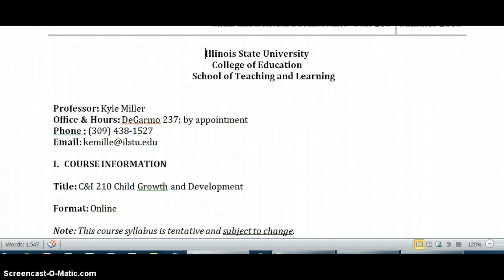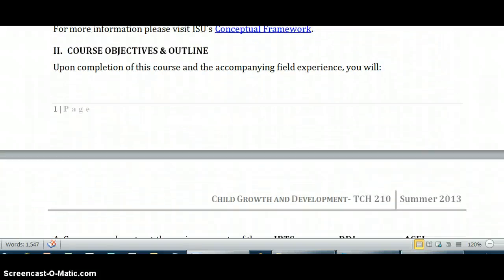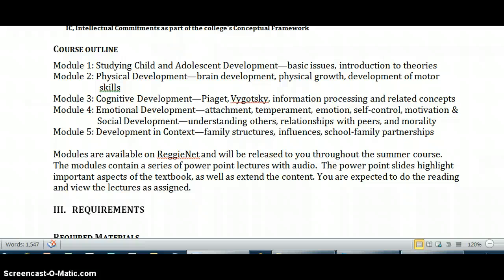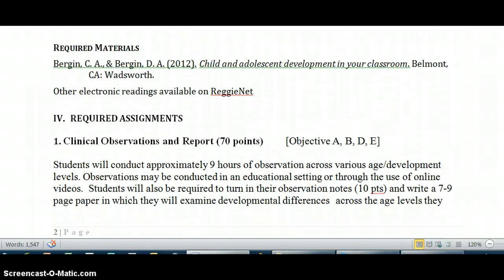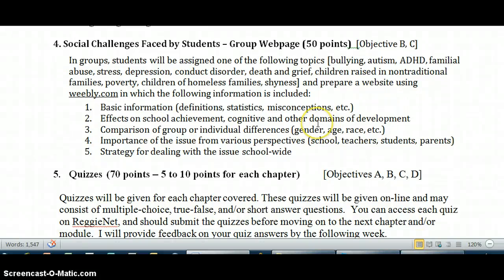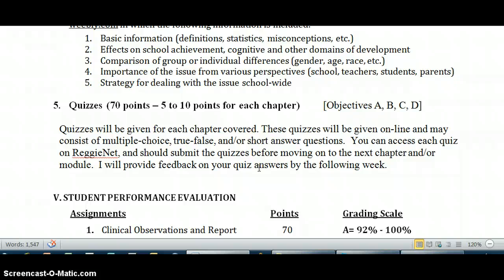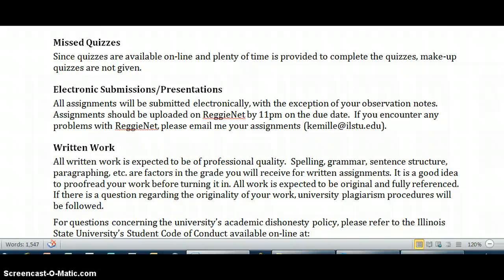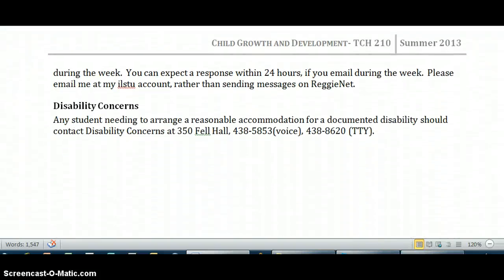Syllabus Overview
Here is a video of the main components of the syllabus.